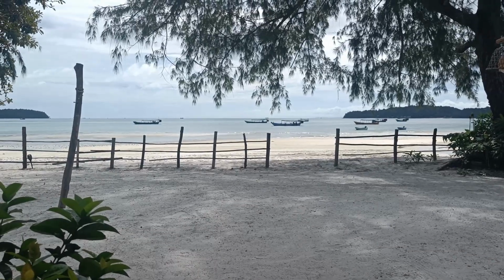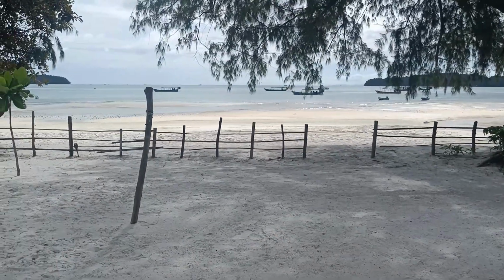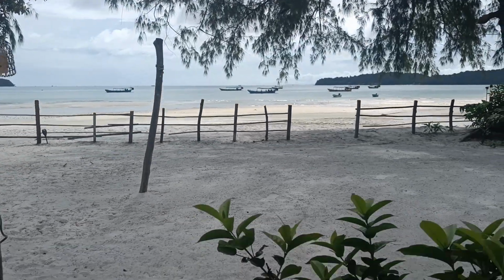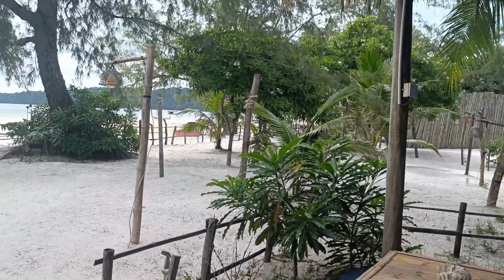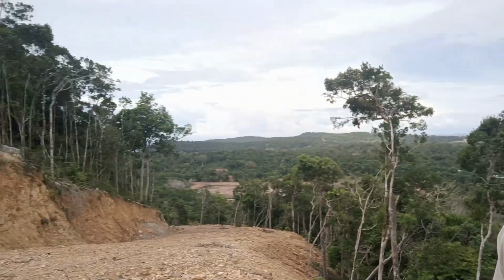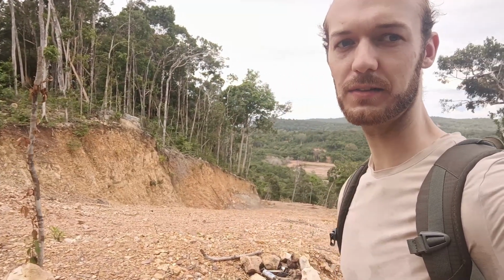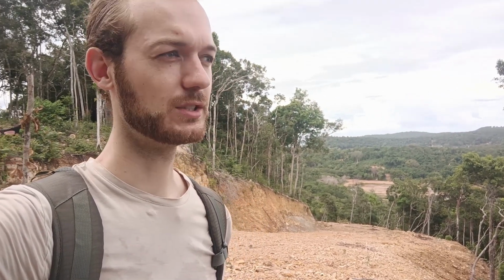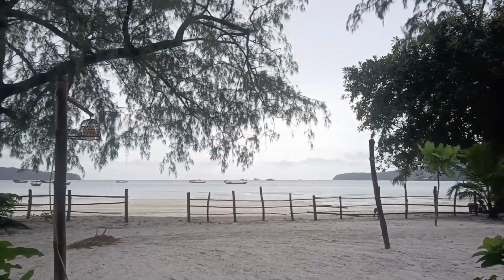Koh Rong Samloem Island and the future of Cambodia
In this video I record my Hiking trip on day 1 of Koh Rong Samloem + I give my thoughts on Cambodian culture and their possible future.